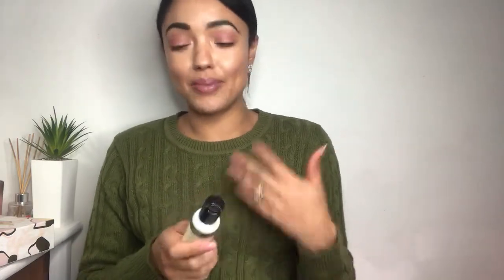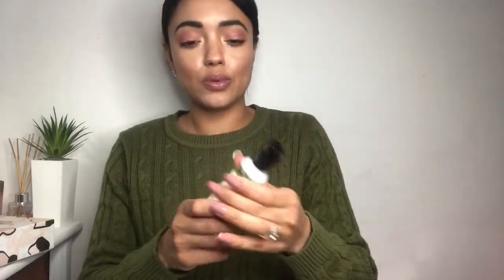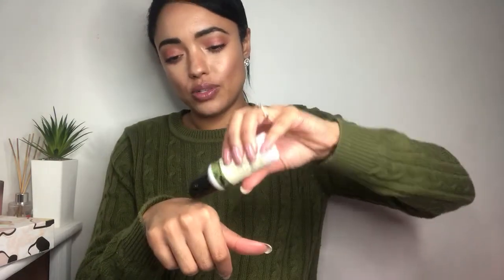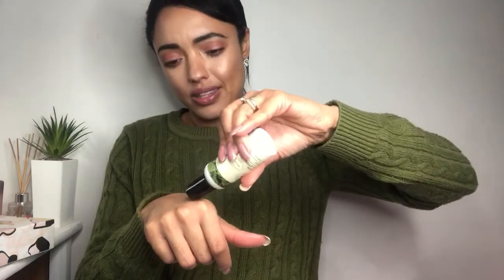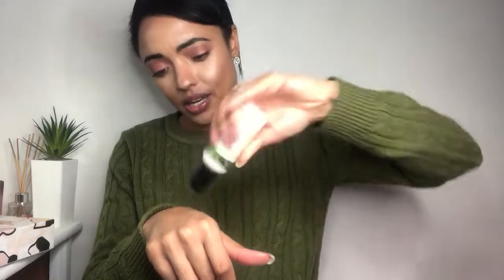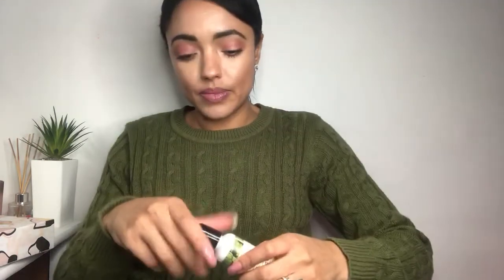BIRCHBOX X ROSHELLE HUMES REVIEW